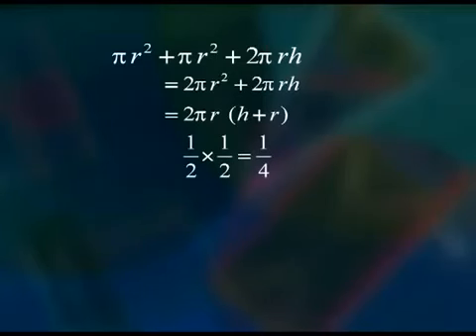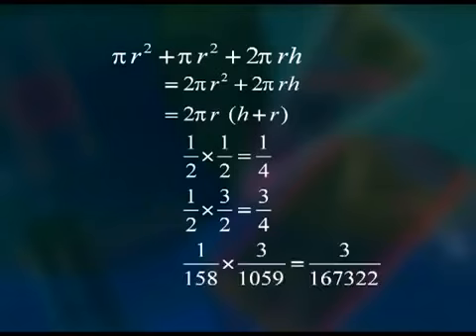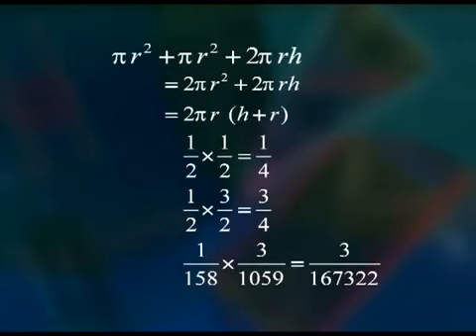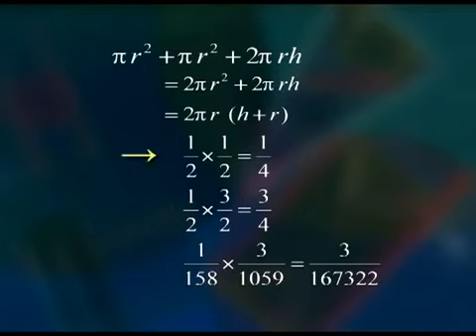Activity 00 Introduction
This Videos are uploaded for the benefit of DAV-BHEL School students by G.Pragasam (Maths teacher of the same school). All the videos are downloaded from CBSE Website and uploaded in our school Blog as they cannot find out the videos by Searching